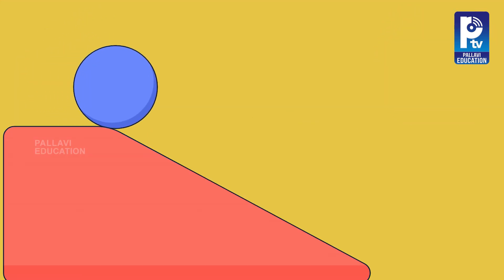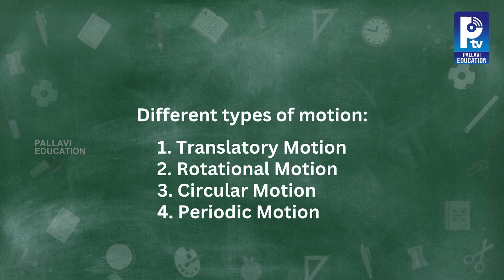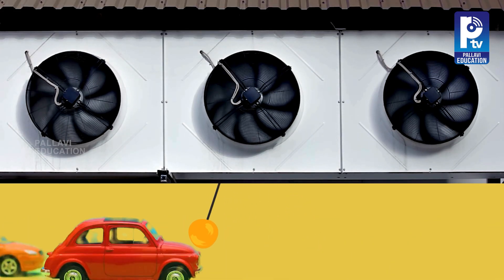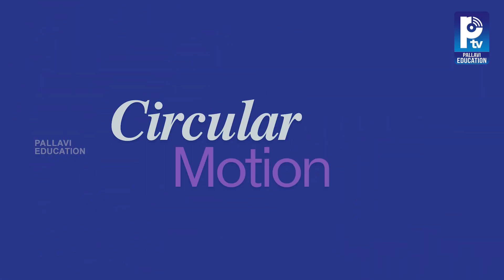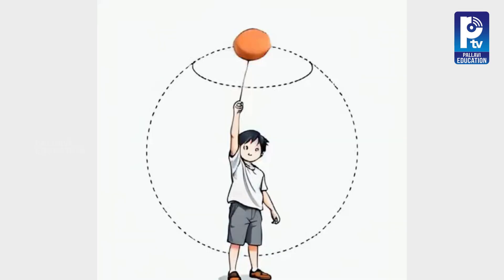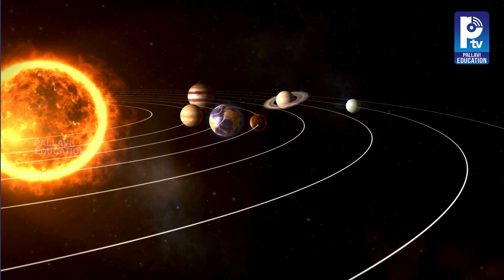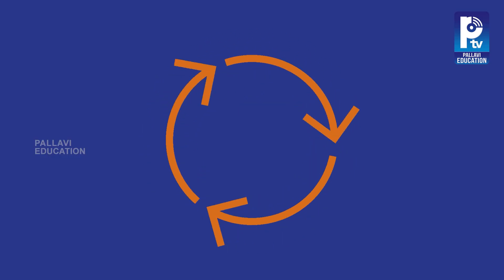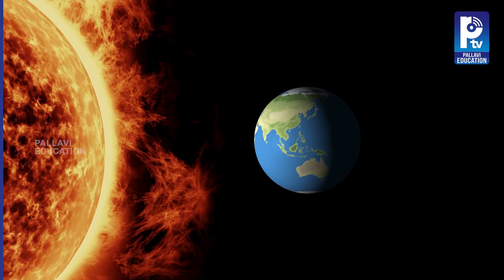Measurement of Length and Motion : Motion, Types of Motion | Class 6 Science Chapter 5 🧪🔬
📘 Class 6 Science Chapter 5: Motion and Its Types – Explained with Examples

In this video, we cover the final part of the Measurement of Length and Motion chapter from Class 6 Science – focusing on:

✅ Different Types of Motion:
 – Rectilinear Motion
 – Circular Motion
 – Periodic Motion
✅ Real-life examples of each type
✅ Easy explanation with visuals and activities

This lesson is based on the NCERT Class 6 Science Chapter 5 and is designed to make learning about motion simple and fun. Whether you're revising for your exam or learning the topic for the first time, this video will help you understand all key concepts clearly.